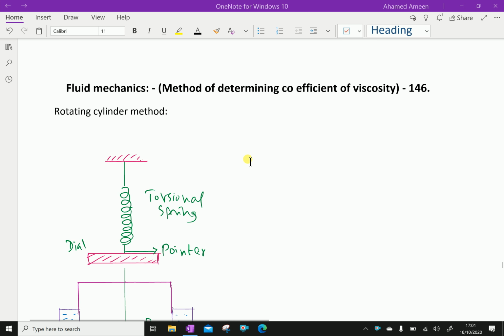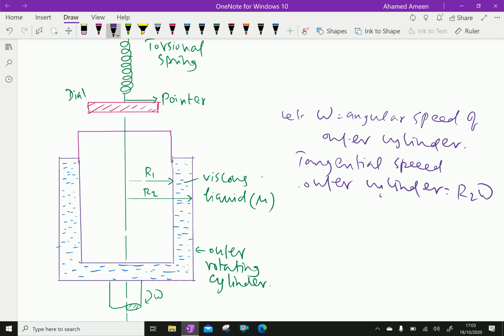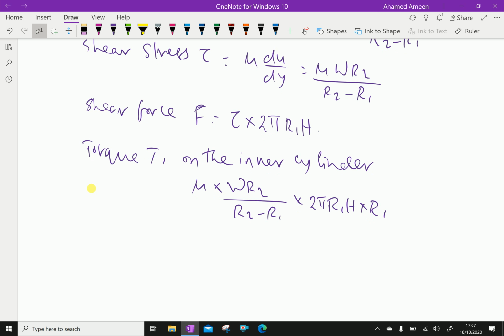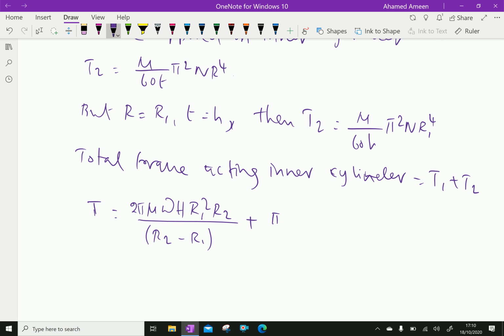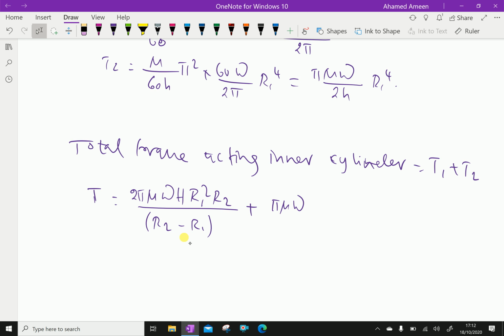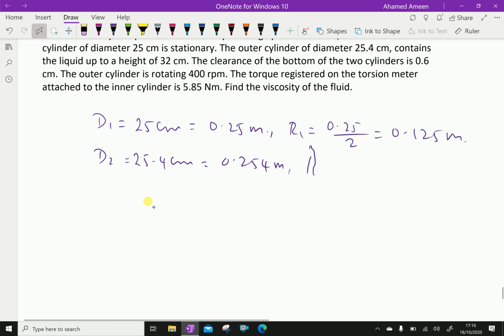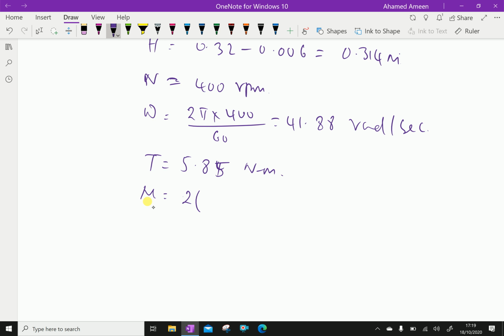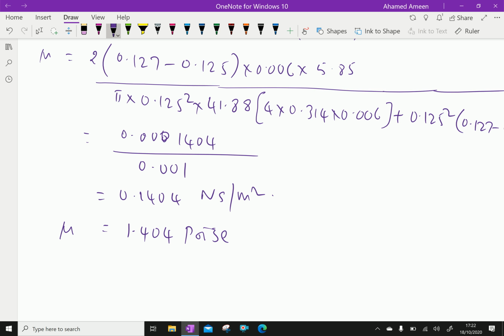Fluid mechanics 146